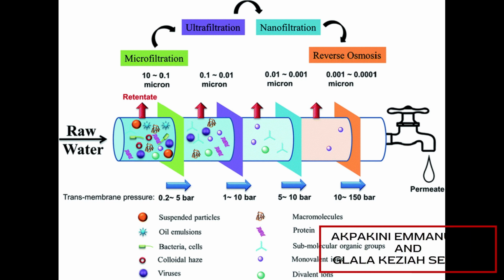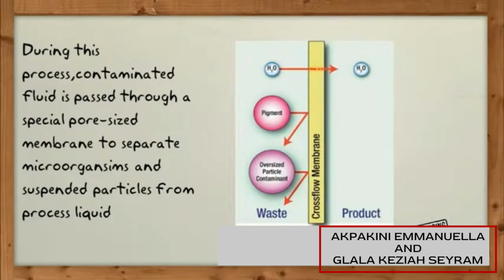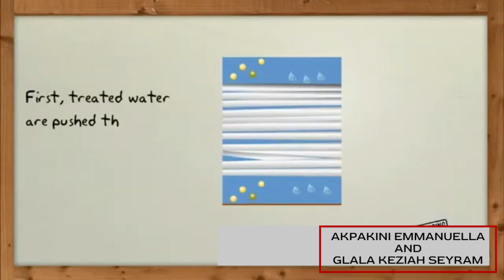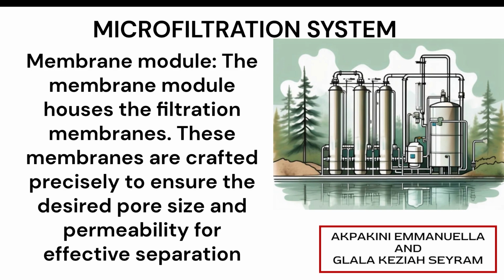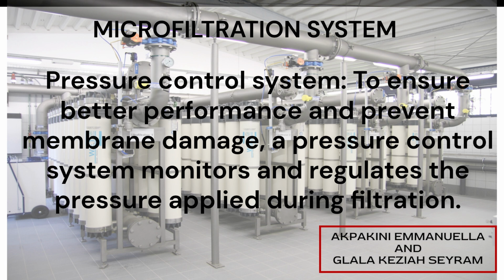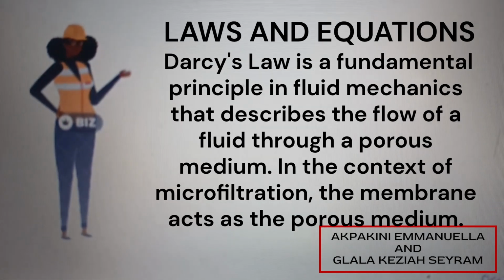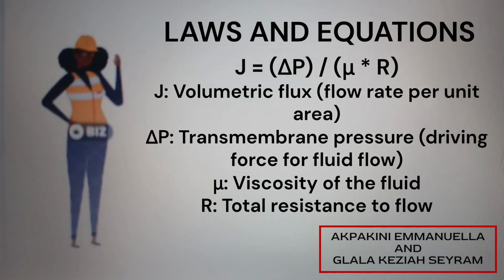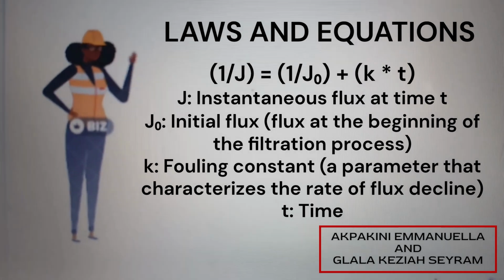MICROFILTRATION BY GROUP 3